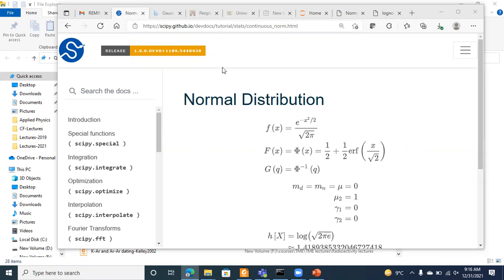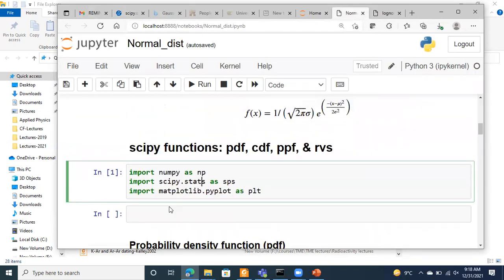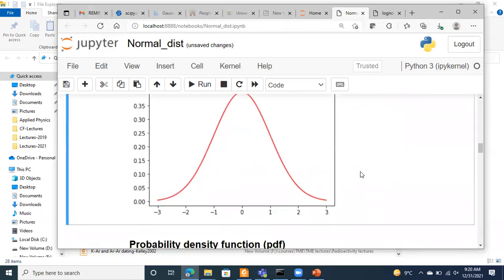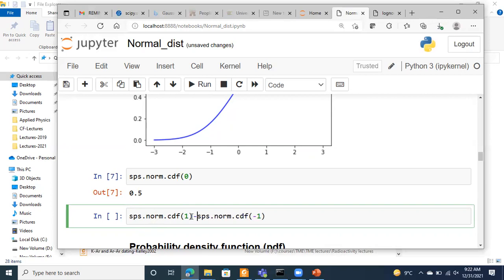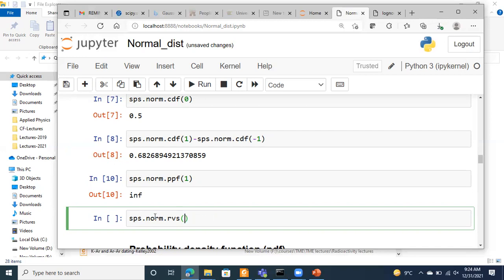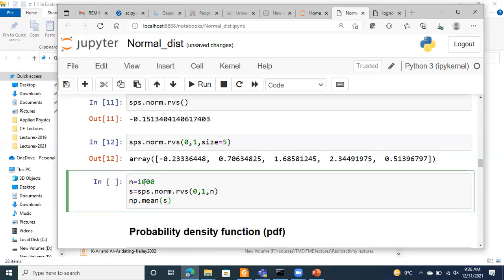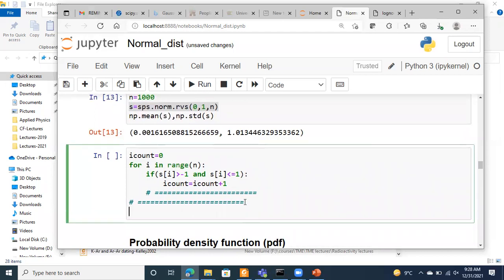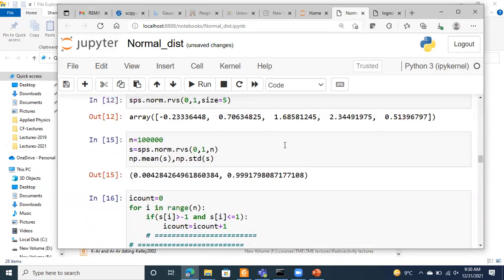Normal distribution functions in scipy